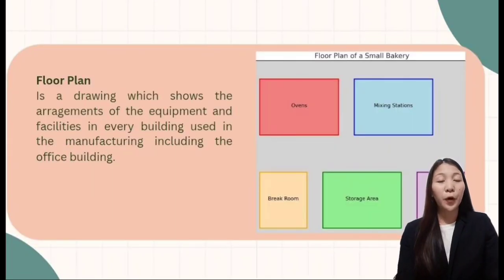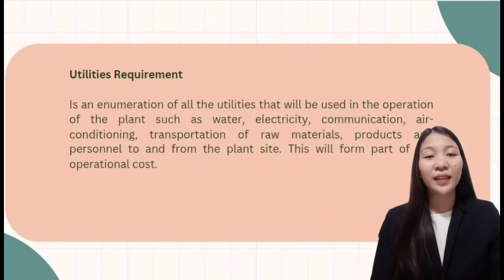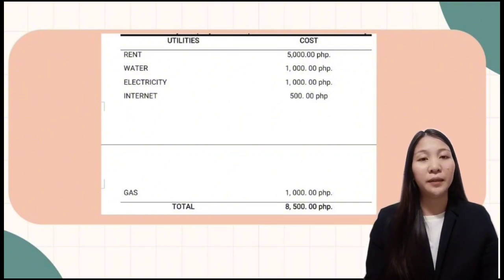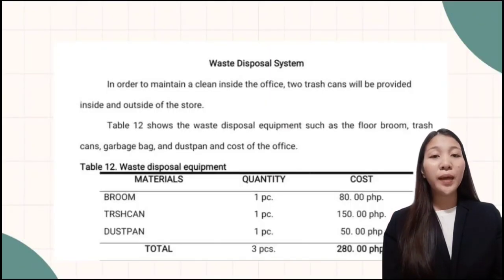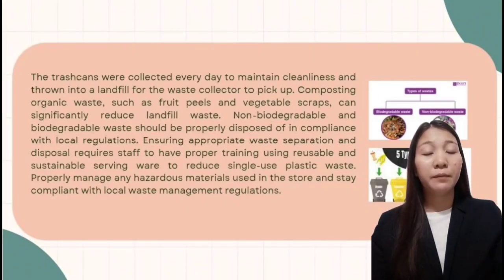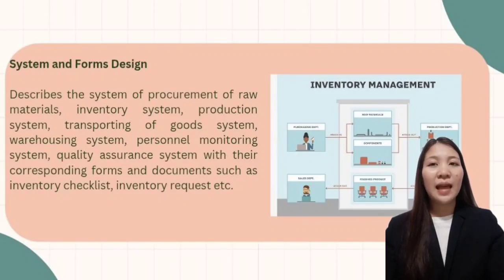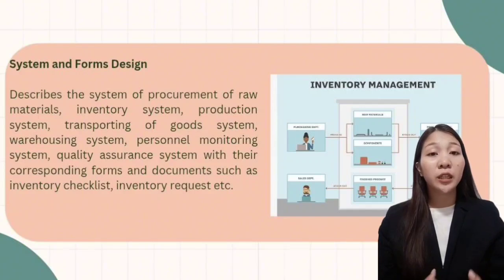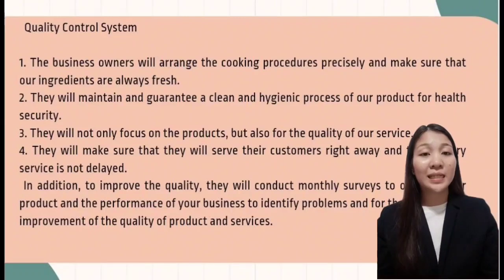BA-418 CHAPTER lll: TECHNICAL STUDY